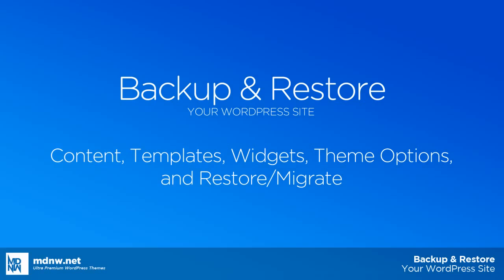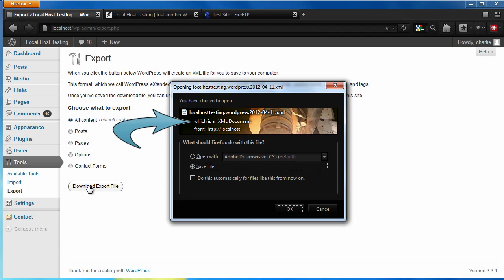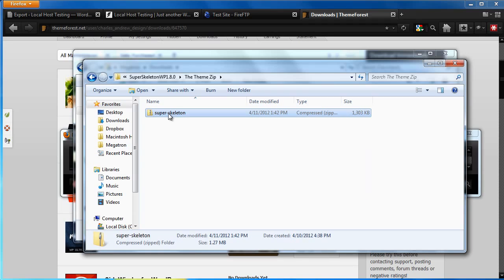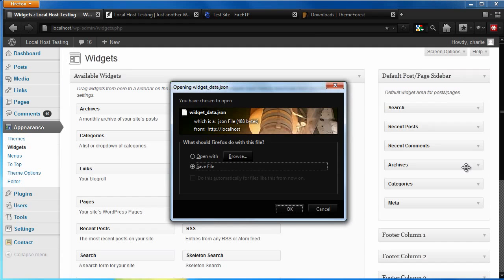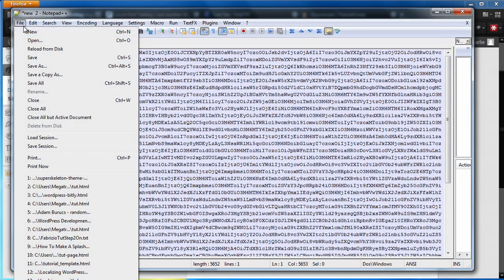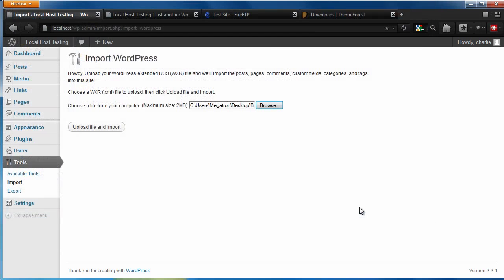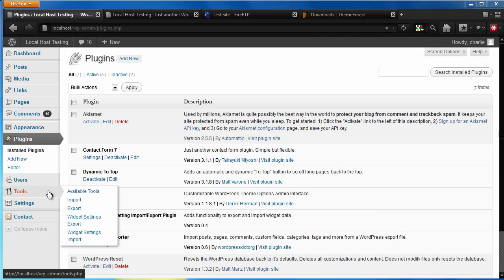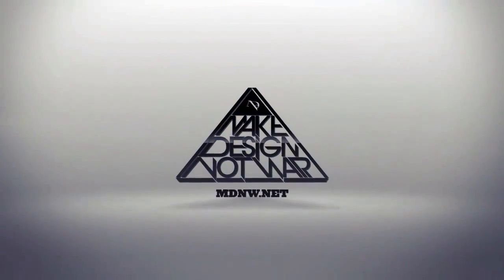Backup And Restore Your WordPress Site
OptionTree 2!! July 21st - Big announcement: OptionTree 2 has been released, bringing all sorts of new awesomeness to our theme options panels (and some headaches). It's a complete re-write of the admin panel, so if you want to use the new OptionTree 2.0 version, head over to ThemeForest and grab the latest copy of your theme. This will change the way you import your theme options and interact with OptionTree in WP.